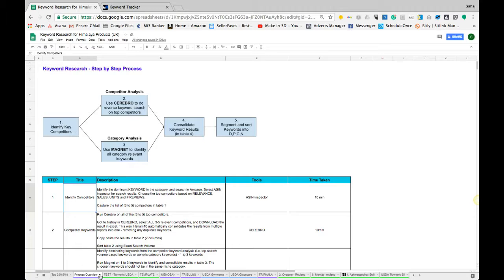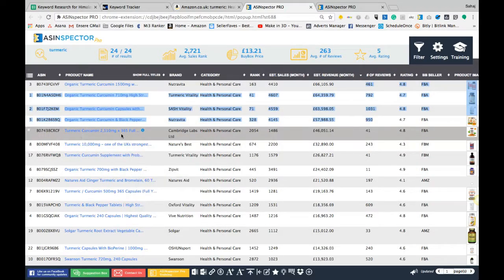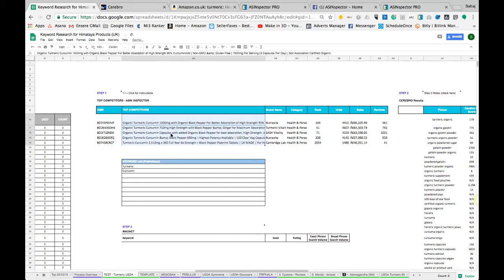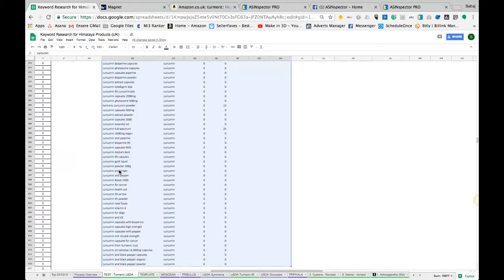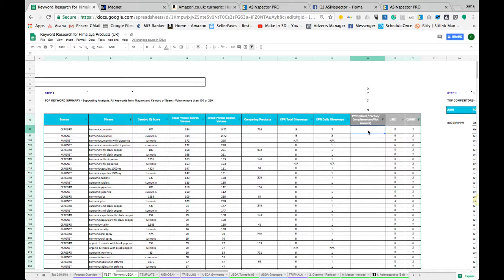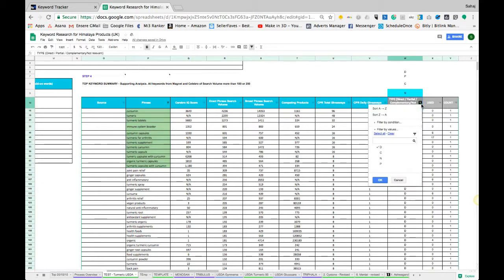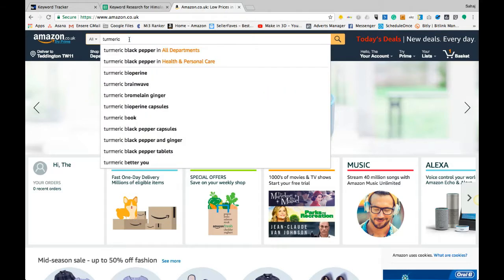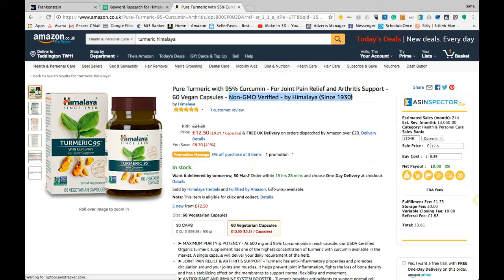Amazon Keyword Research with ASIN Inspector and Helium 10 FULL MOV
5 steps to Amazon Keyword Research with ASIN Inspector and Helium 10   FULL MOV